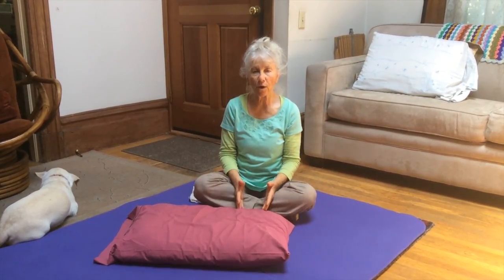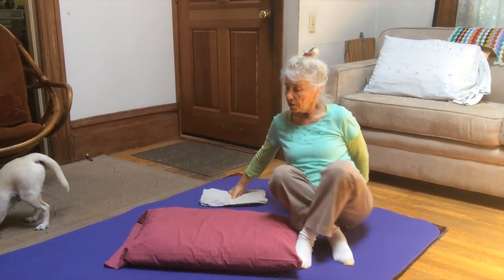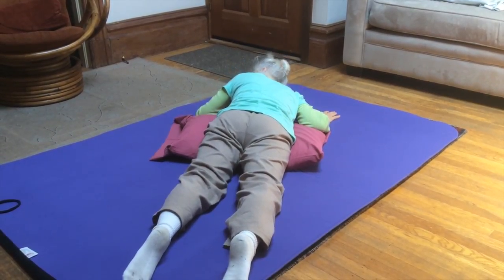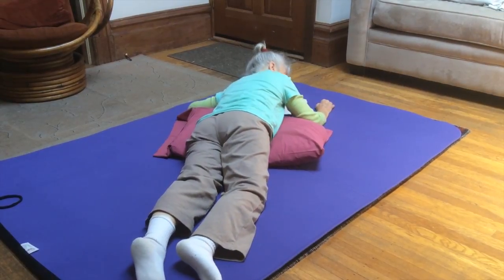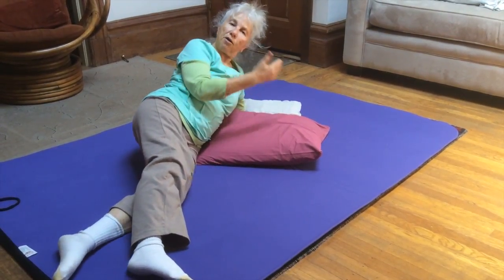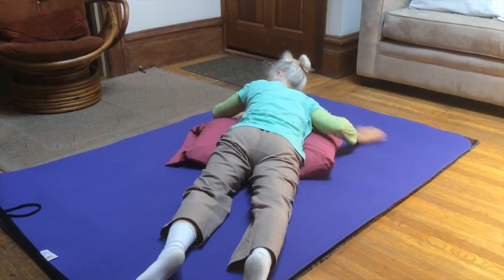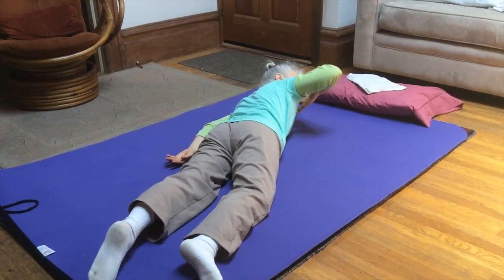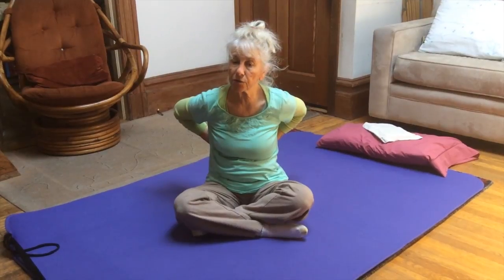Beginners Back Extension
This video is about "Back Extension" for beginners.  Experiment with some of the techniques for lying on your belly.  Learning and re-learning to move from the belly (prone) position increases spinal flexibility and decreases pain.